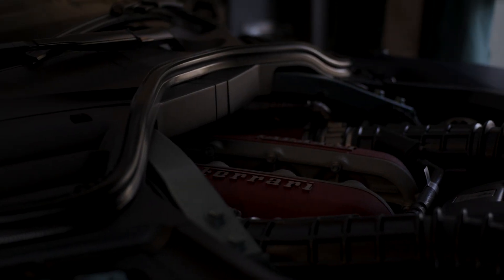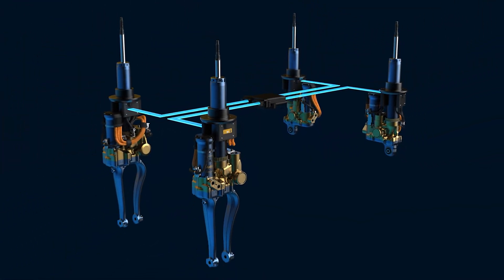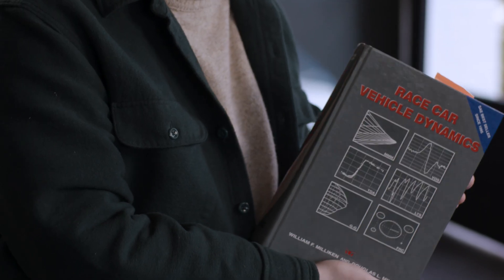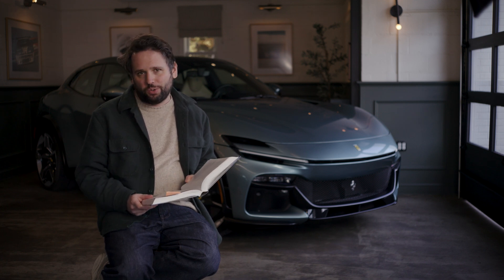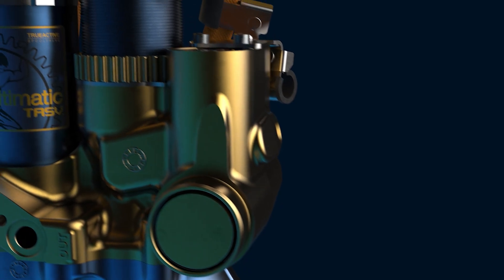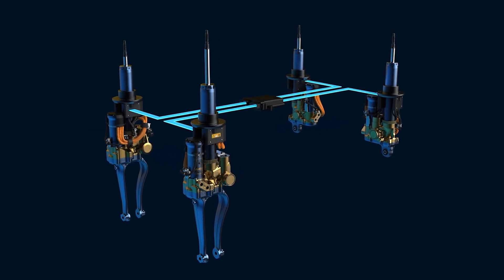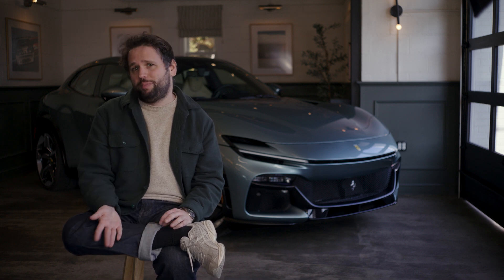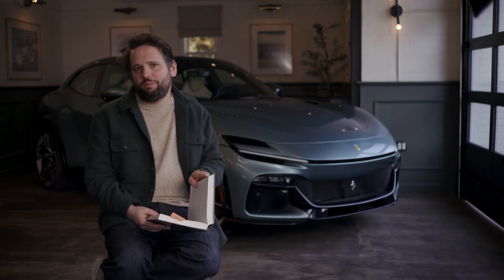Ferrari's Active Suspension Is Like Magic - Here's How It Works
The most interesting thing about the Ferrari Purosangue is not the huge V-12 under that incredible clamshell hood—it’s the suspension. It’s a fully active system, built around Multimatic True Active Spool Valve (TASV) dampers, which give Ferrari unprecedented control of how the body moves. Where most automotive suspension is reactive, even the fancy kinds, this is proactive, and it makes all the difference in the world.

With an active-suspension system, you’re able to put a supplementary force into a car’s body. This means you can cancel out all body motion—roll, pitch, heave, and dive—entirely, and precisely optimize the load on each individual tire. It does wonders for ride quality, and handling as well. A test driver once told us having active suspension is like being able to cheat physics. It’s incredible.

The Multimatic dampers have a 48-volt motor that’s geared to a ball screw, which itself controls the motion of the damper piston regardless of external input from the road. Ferrari still allows for some body motion to give the driver a bit of feel, but the system makes the big, heavy Purosangue ride and handle like a much smaller, lighter car. It’s uncanny.

While the system is amazing in the Purosangue, we’re just barely scratching the surface with what active suspension can do. Ferrari is using TASV dampers in the upcoming F80, which will enable the car’s incredible aerodynamic performance without making the ride quality unbearable on the road.

Special thank you to Sunday Motor Co for hosting us in their incredible location for this episode

00:00 - Introduction
00:33 - Ride Quality vs Handling
01:14 - Conventional Suspension Systems
01:30 - Bose Active Suspension
01:50 - Lotus Active Suspension
02:10 - Williams Active Suspension
02:58 - Ferrari Active Suspension
03:30 - Active Spool Valve Dampers
04:00 - Anti-Roll Bars
04:38 - Porsche Active Suspension
05:13 - Active Suspension Future Applications